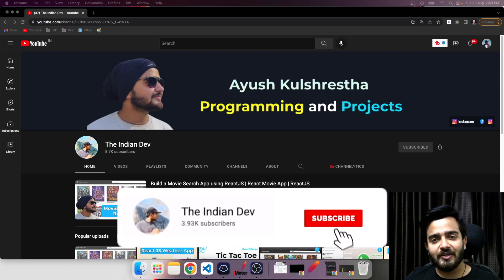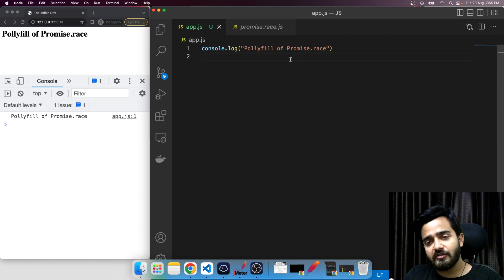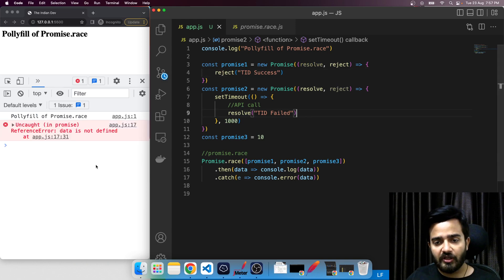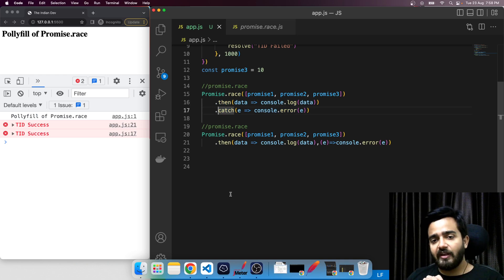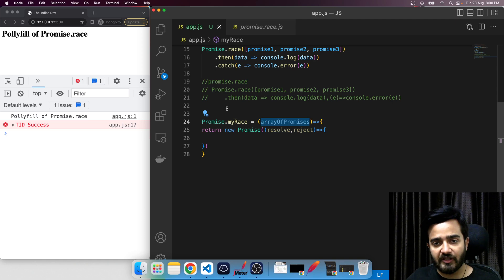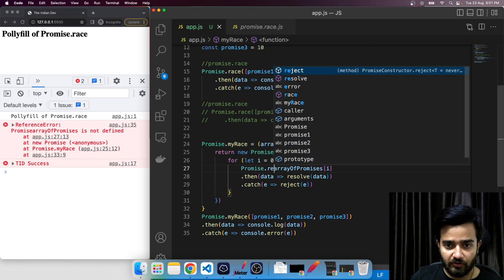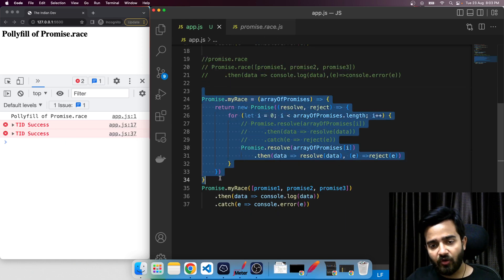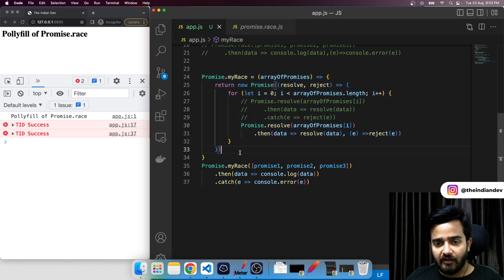Polyfill for Promise.race | Javascript interview questions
The Promise.race() method returns a promise that fulfills or rejects as soon as one of the promises in an iterable fulfills or rejects, with the value or reason from that promise.